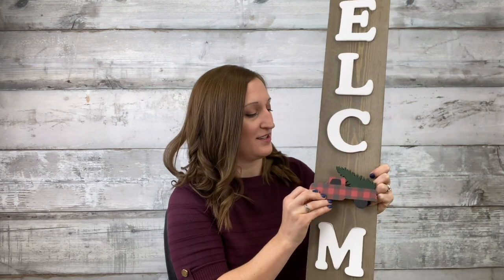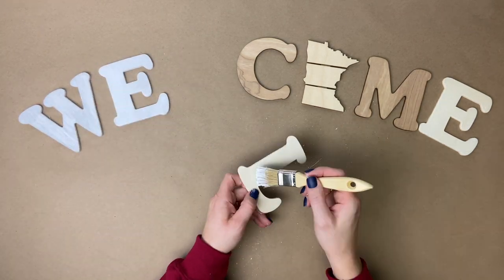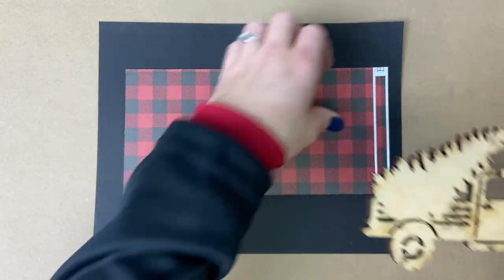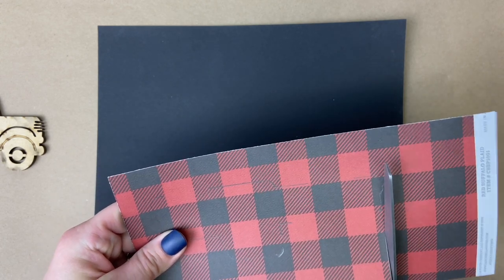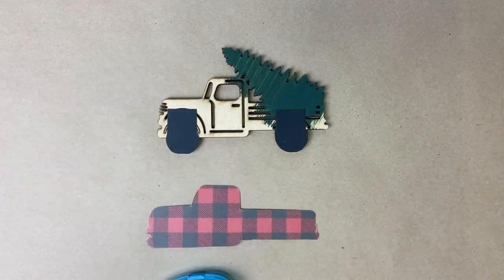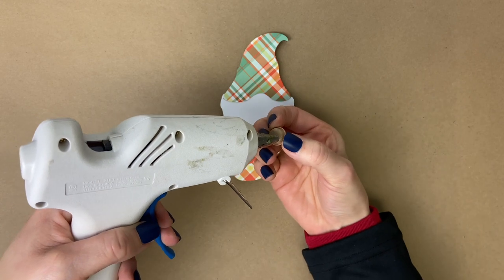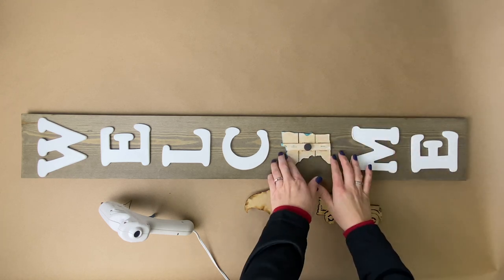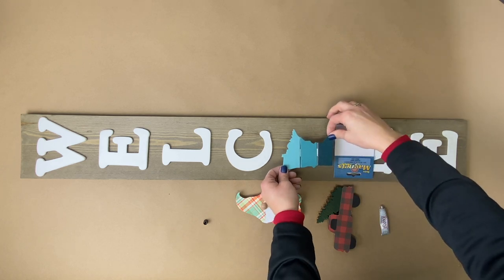Interchangeable Welcome Plank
Learn how to create your own Interchangeable Welcome Plank. Information on supplies and instructions are available here: